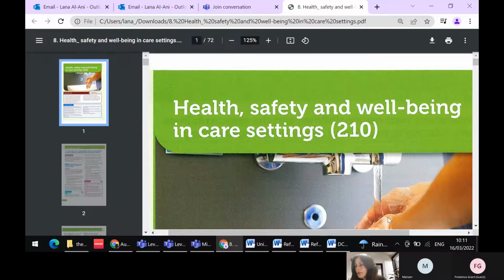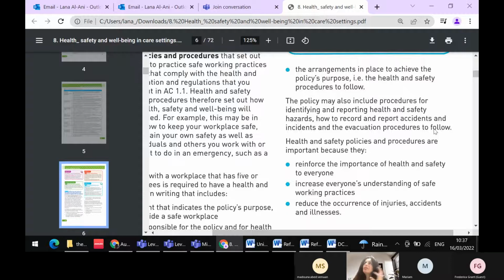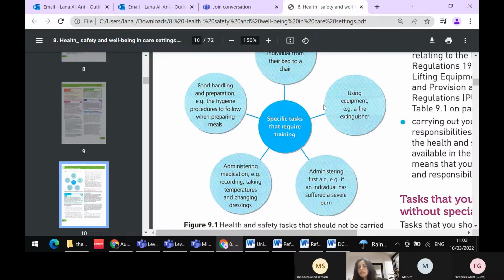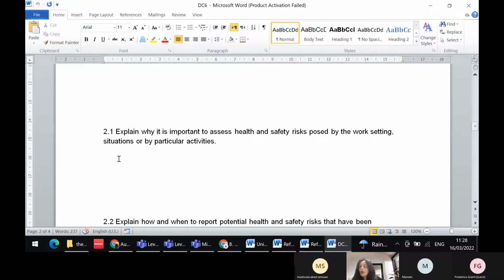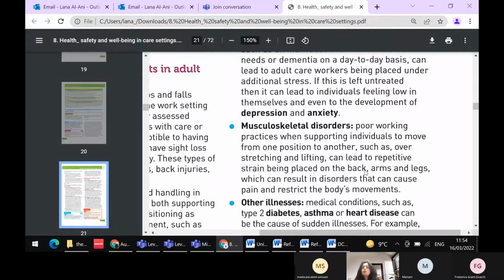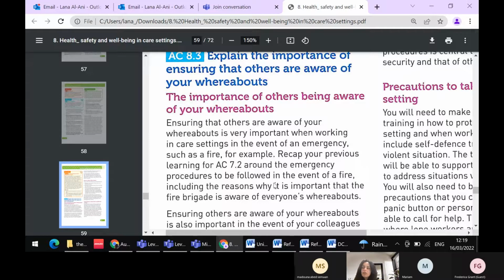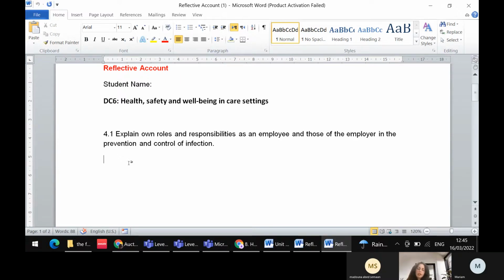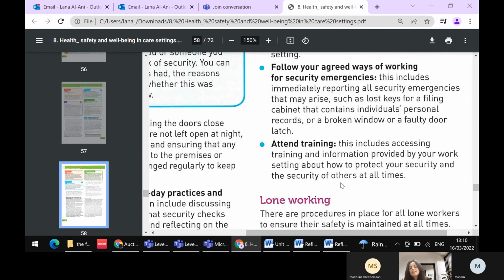Level 2 Health and Social Care - Unit 6 - Online Class